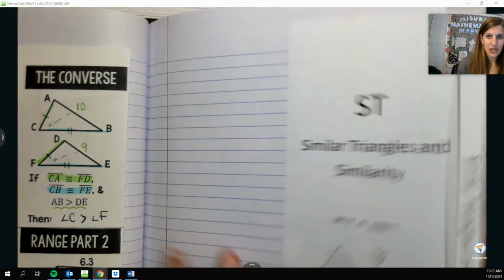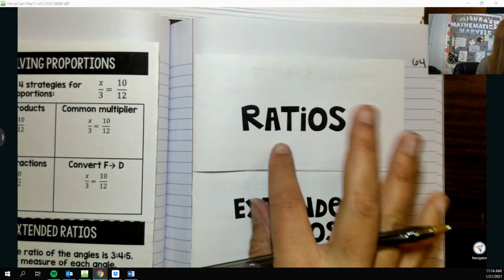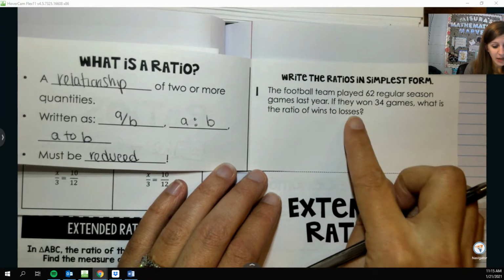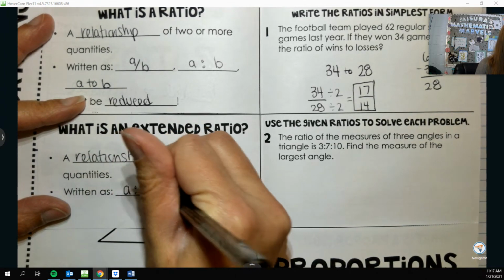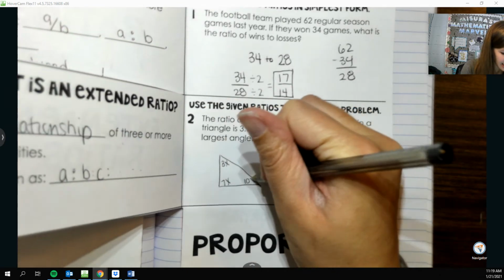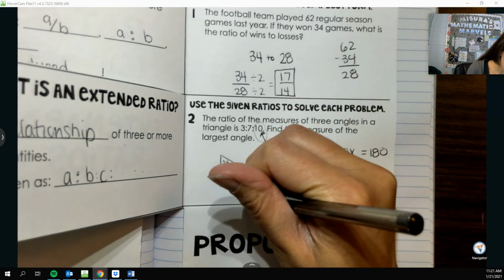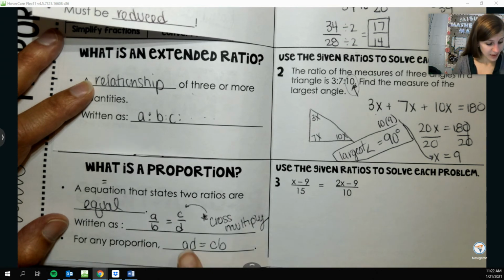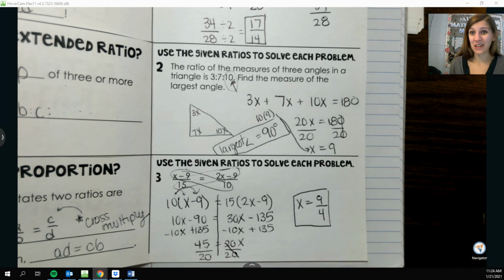Ratios and Proportions part 1